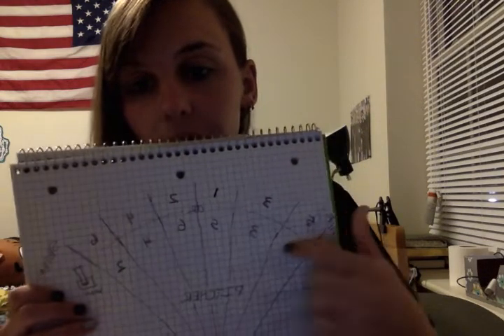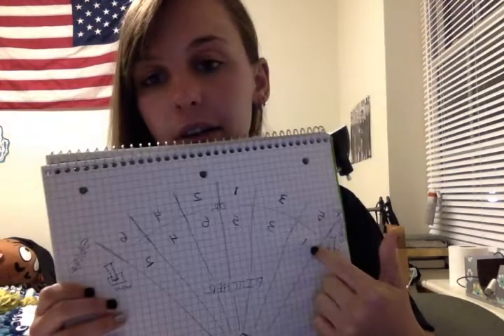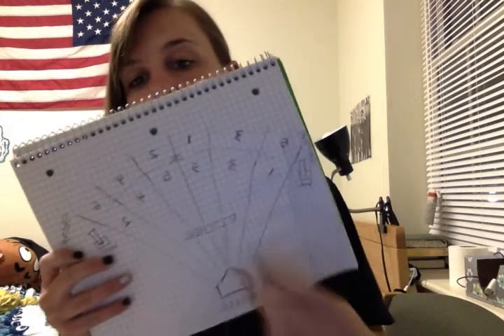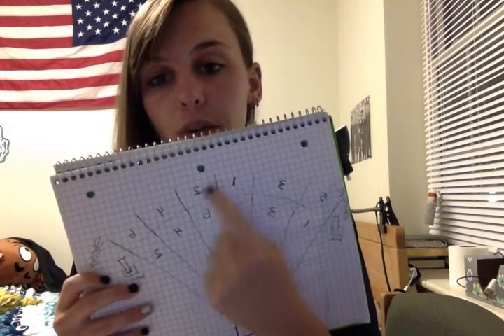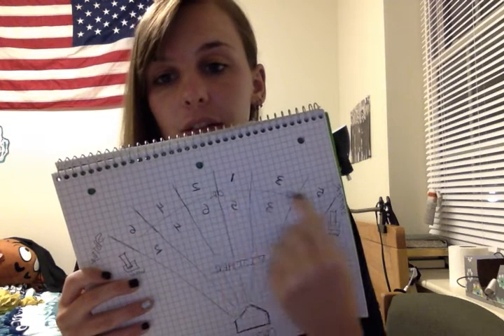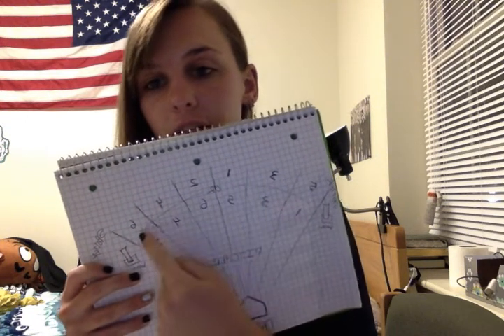PED 415- Beep Baseball